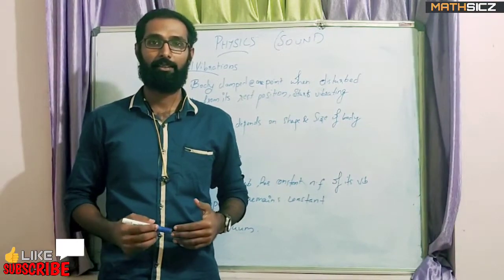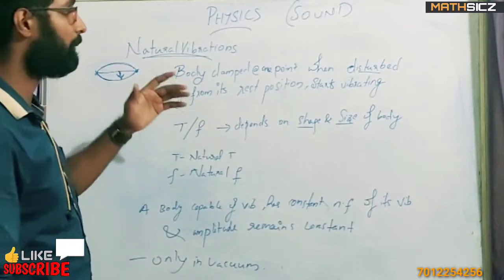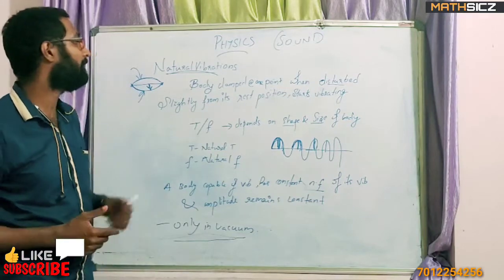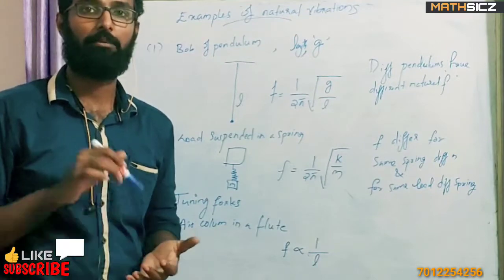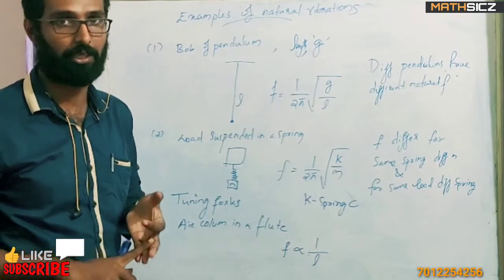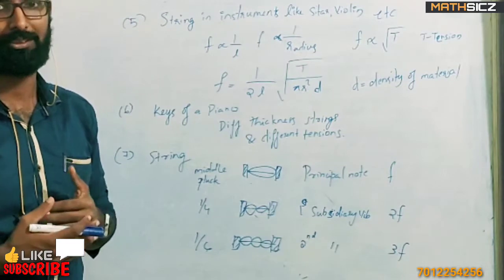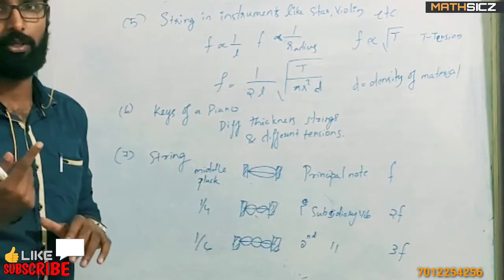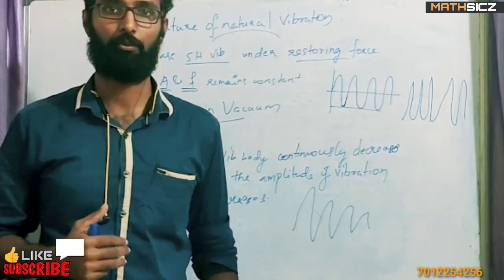ICSE CLASS 10TH,PHYSICS,SOUND PART 5, EXPLANATION IN MALAYALAM & ENGLISH